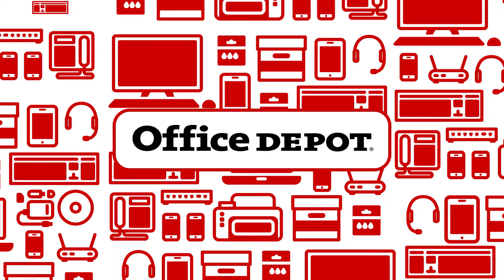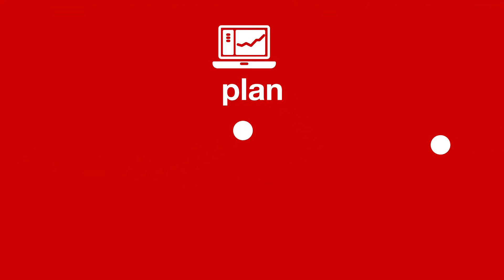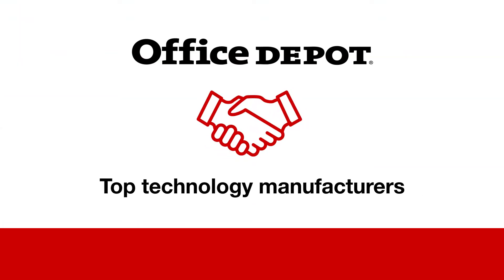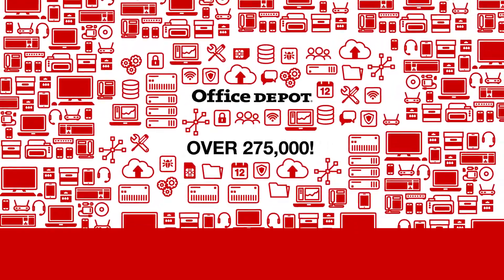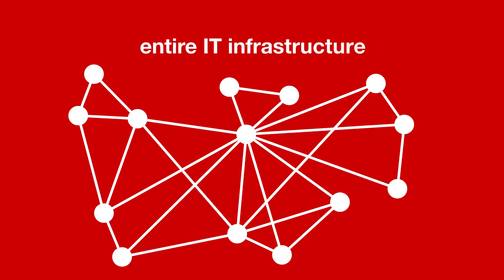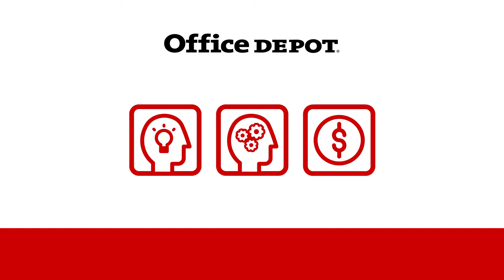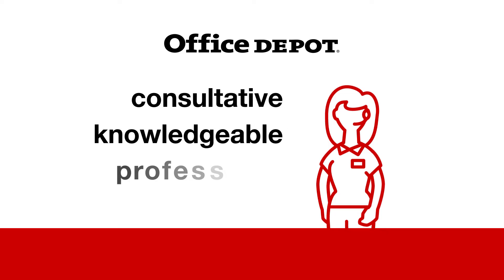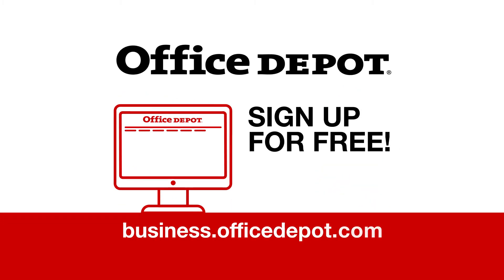EDSF and OD Tech HD FINAL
Introducing Office Depot Tech Solutions for EDSF Supporters